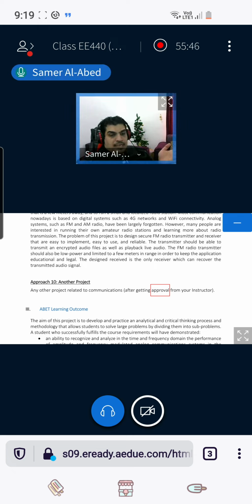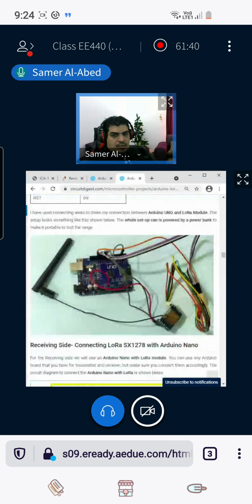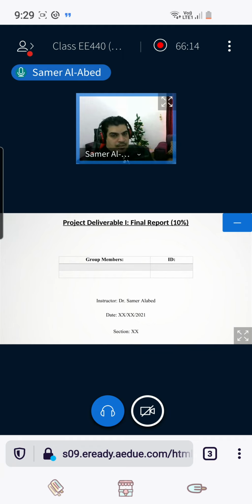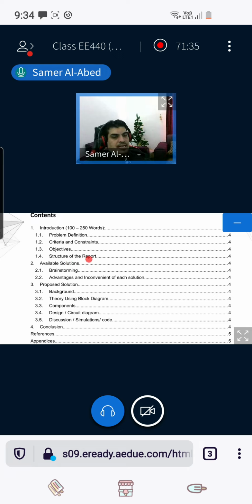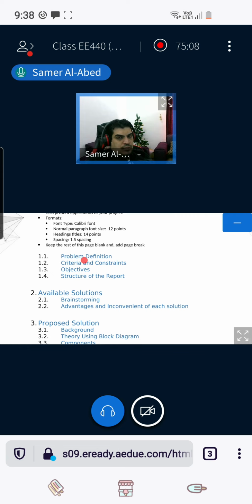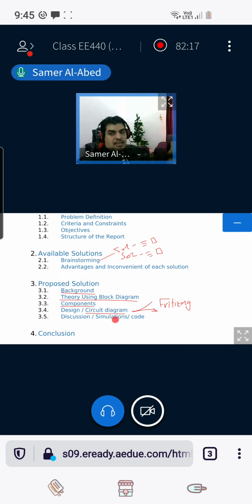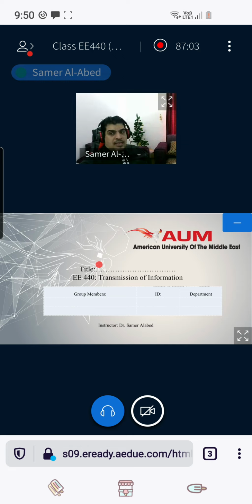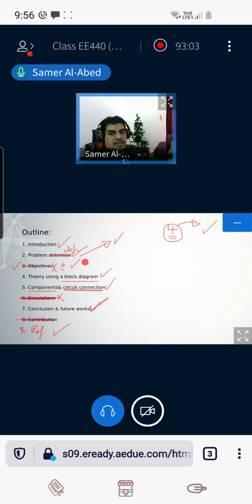Transmission 7/4/2021 Wednesday " Project Explanation"